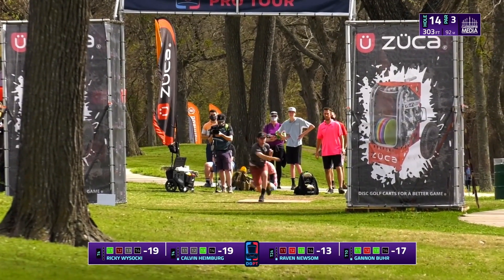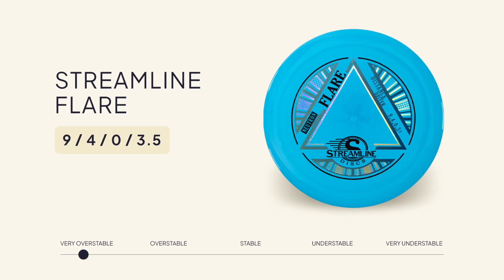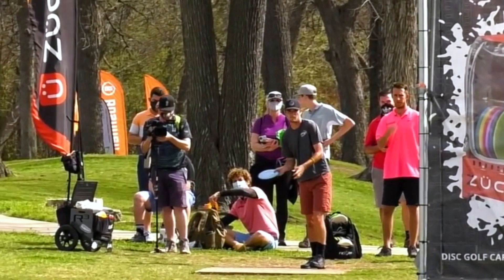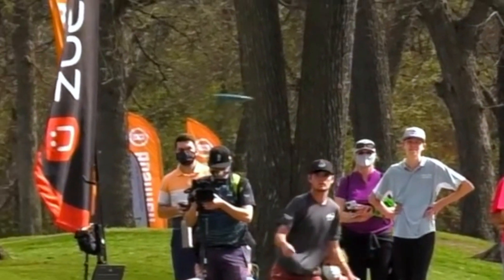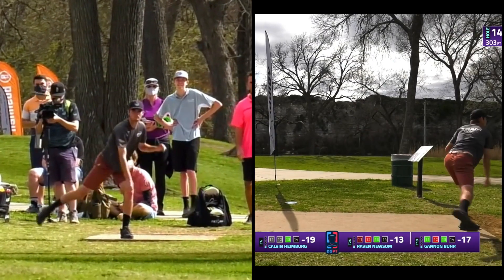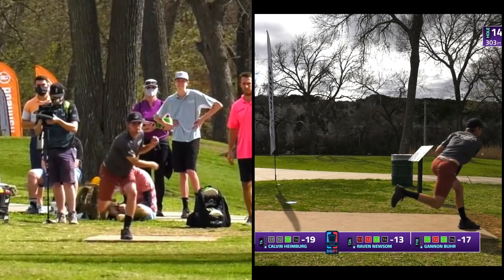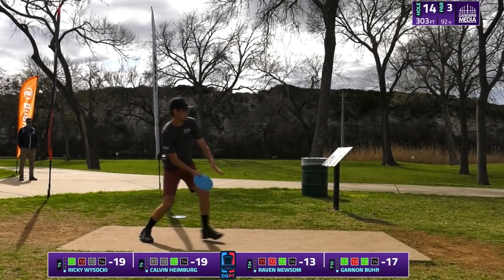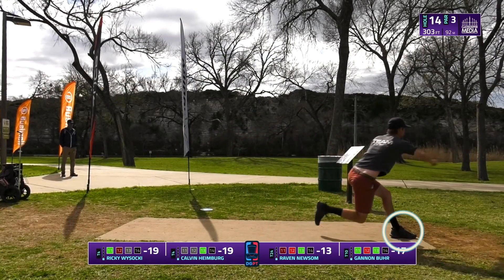SLOMO Forehand Flex Form Breakdown | Raven Newsom 2021 Waco Disc Golf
This channel is dedicated to breaking down great shots of your favorite pros from Professional Disc Golf Tournaments.  We try to take advantage of slow motion and various angles when possible.

Here, we focus on Raven Newsom throwing his Streamline Neutron Flare from the 2021 Waco Annual Charity Open in Waco, TX.  This shot is from Hole 14 at Brazos Park East, known as The BEast.

Use to easily find desirable discs that are hard to get.

Chapters
00:00 Intro
00:16 Hole Overview
00:27 Disc Selection
00:43 Shot Selection
01:18 Technique Breakdown
02:15 End Screen